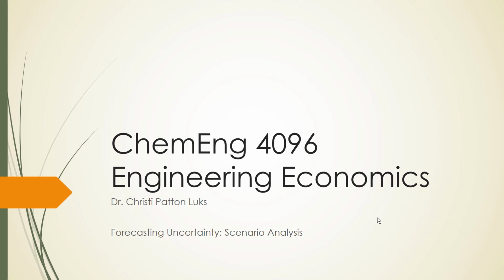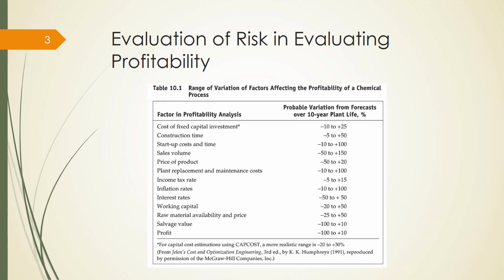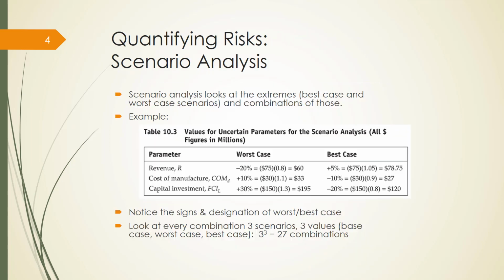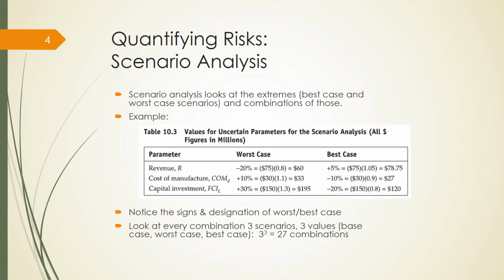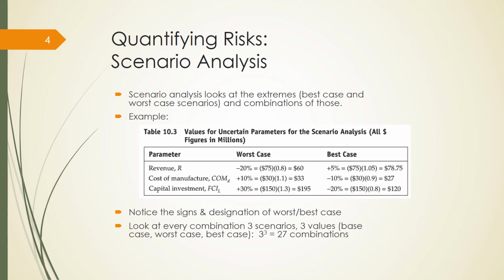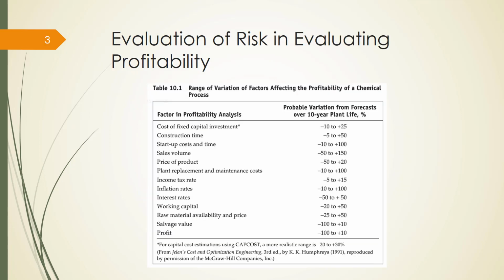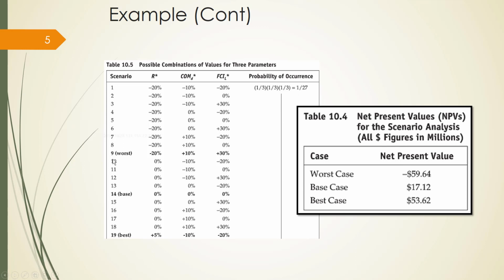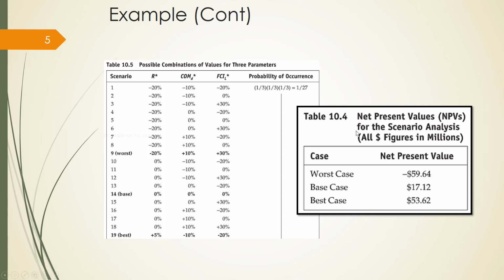10j Forecasting Uncertainty using Scenario Analysis